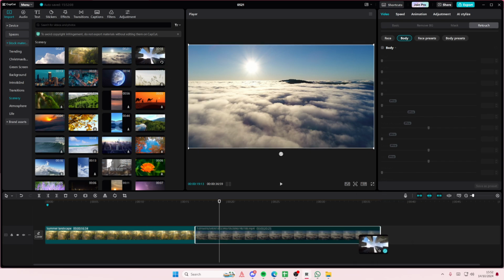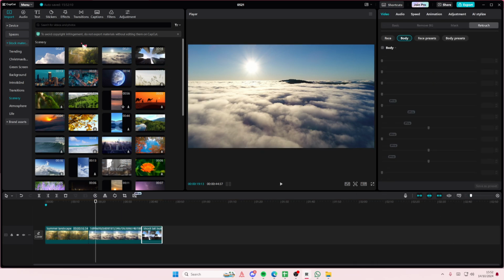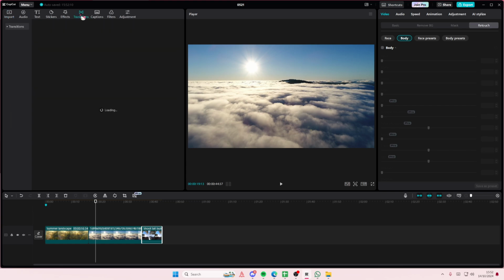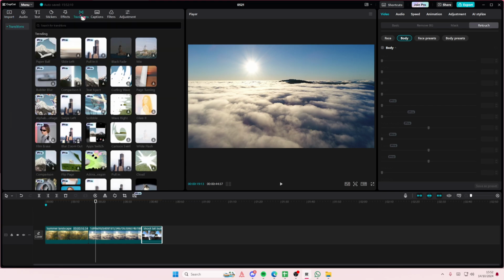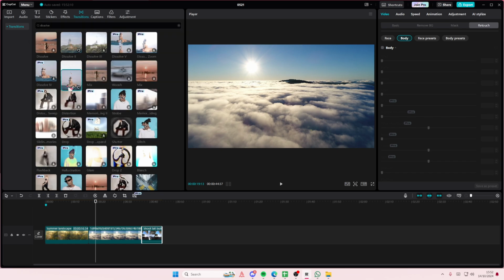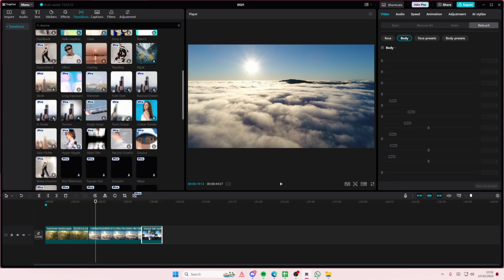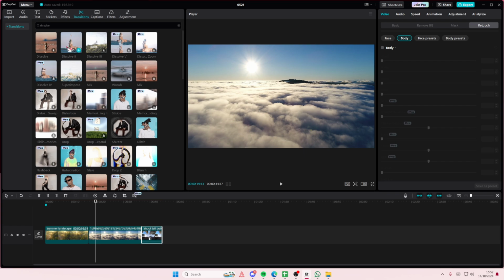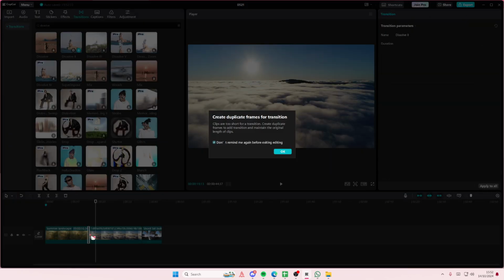👍 GUIDE: CapCut : How to Add Dissolve Effect Transitions (2024)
Learn how you can add this dissolve effect transition on CapCut PC by watching this video.